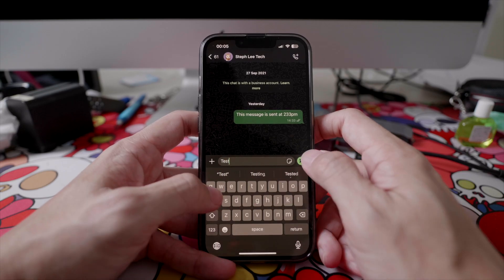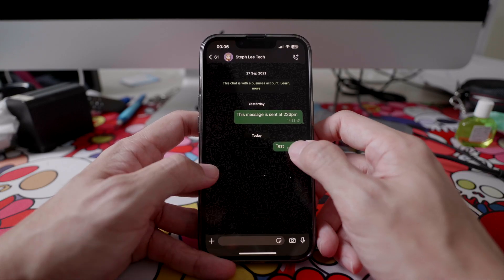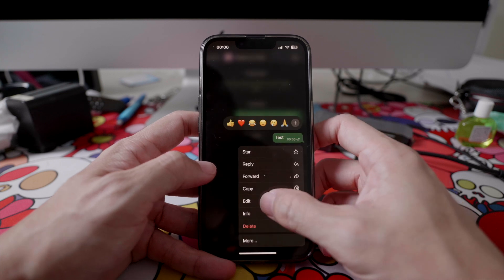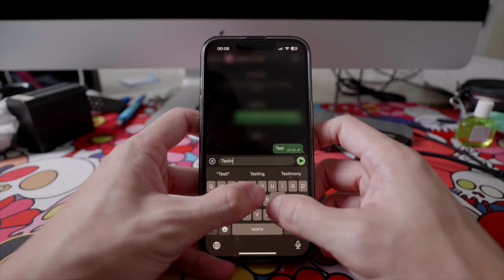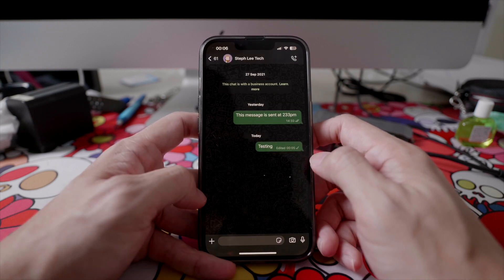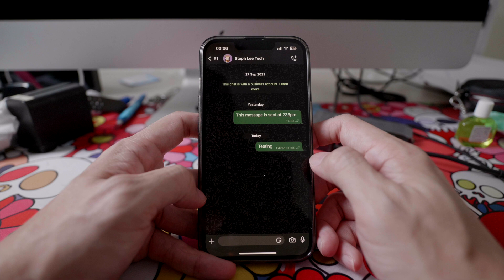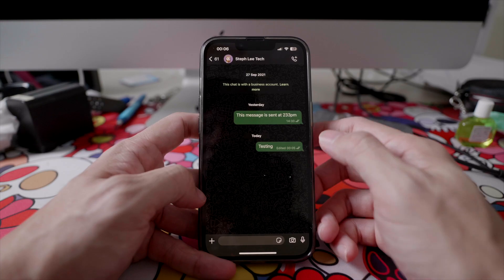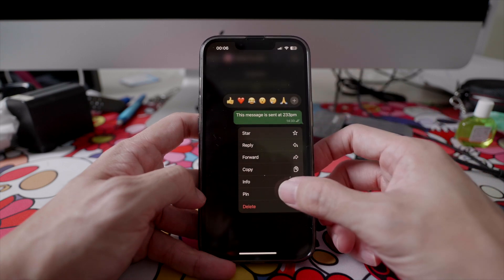How to edit a message in WhatsApp - Guide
In today's video I will show you how to edit a message in Whatsapp, quickly and easily!

HELP ME GROW MY CHANNEL
1. Click the “Thumbs Up”  LIKE button
3. Leave a comment or Question so I know how I can help
4. Share the video with others